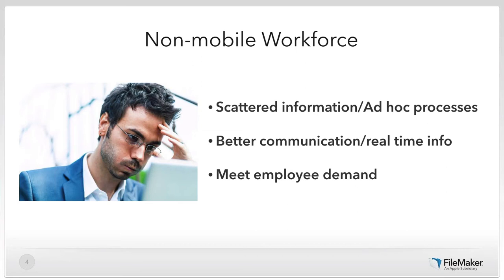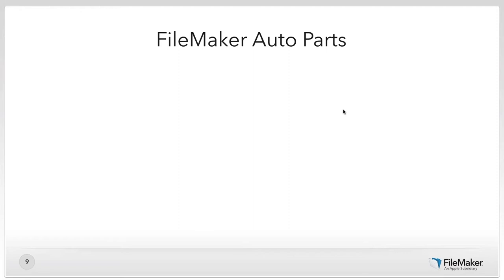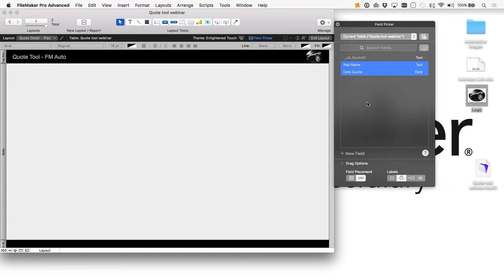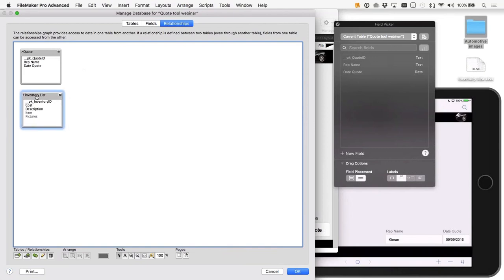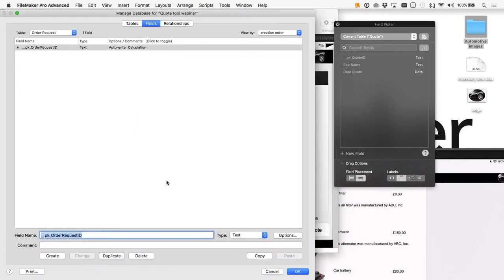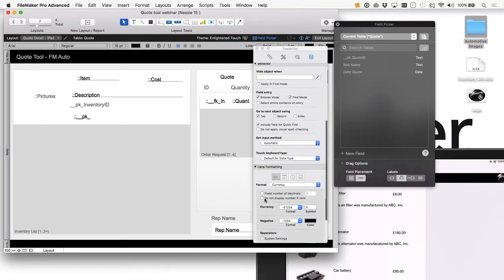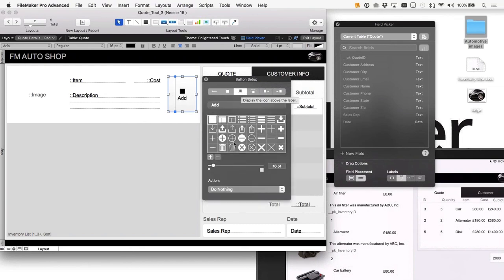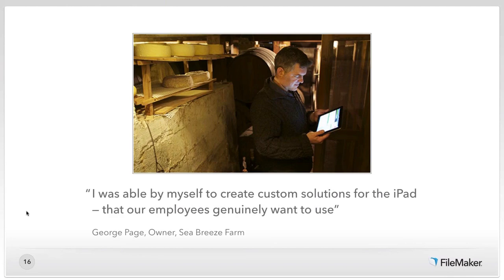Webinar: Empowering Mobile Users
Organisations frequently struggle to extend desktop information to mobile users and empower them with 24/7 access to business-critical information. For smaller organisations, it's even more challenging to adopt mobile platforms and stay competitive within their industry, and make mobile employees more productive.

The FileMaker Platform makes it easier to access data anywhere — whether you're on an iPad, iPhone, or web browser. Watch a 60 minute presentation led by Kieran Saunders, Solutions Consultant at FileMaker who demonstrates how to develop a custom app for a mobile team using your current FileMaker skills.